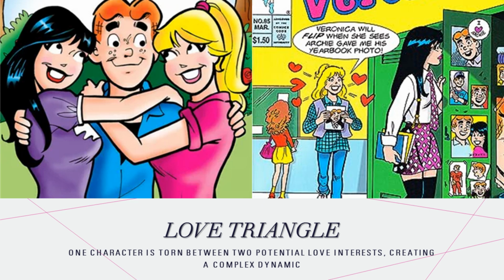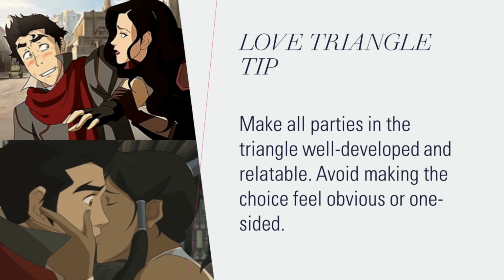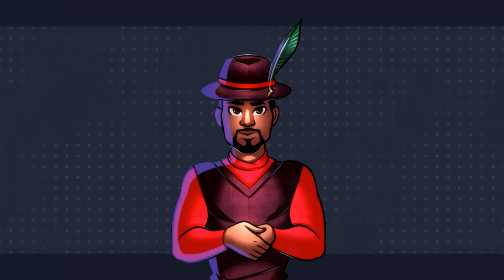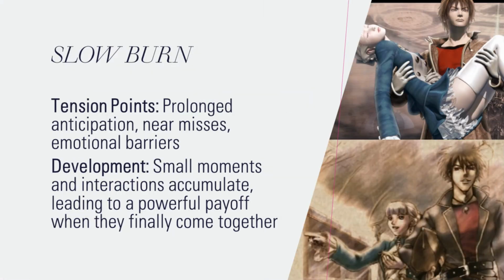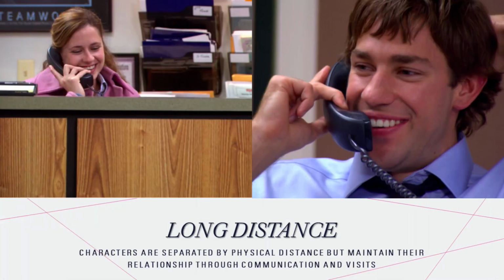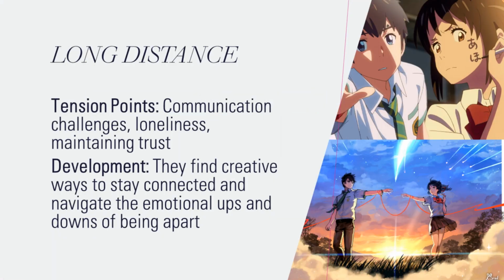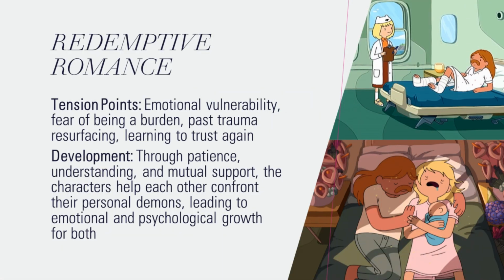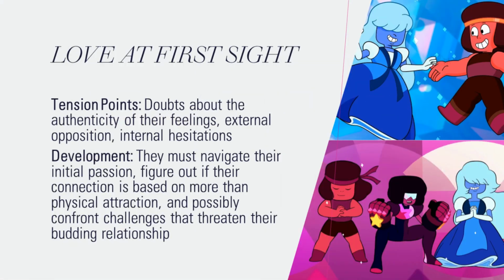Romance Plots Are EASY -- Just Watch This!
The second half to my romance map, designed to help you out with every option!